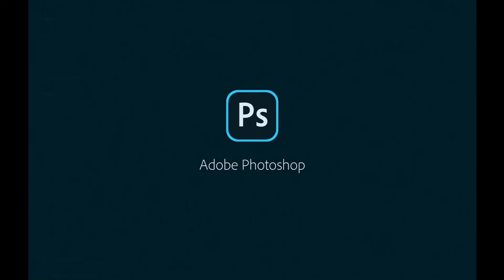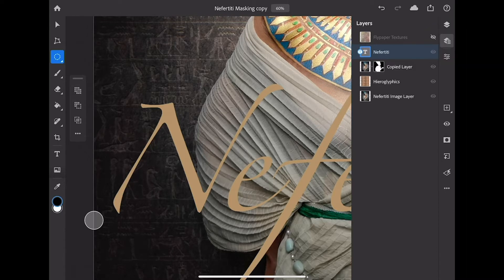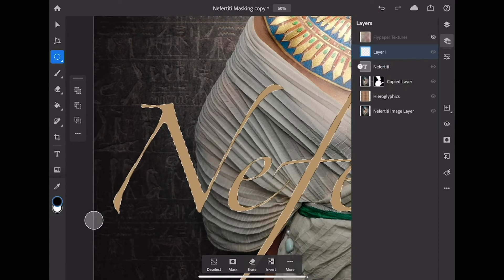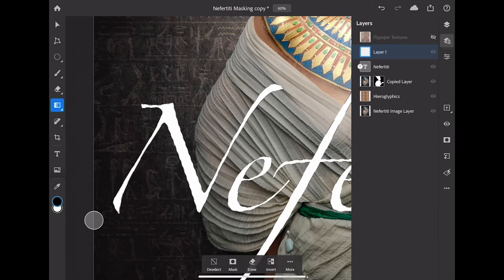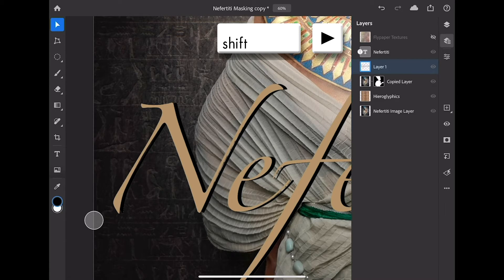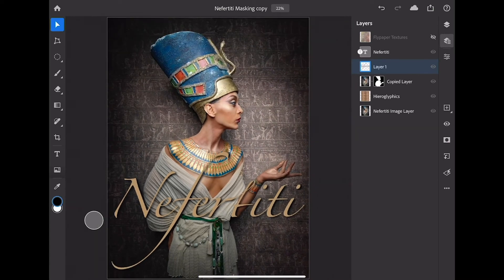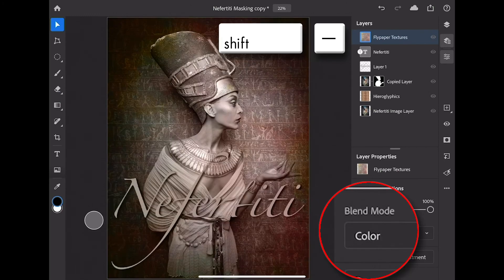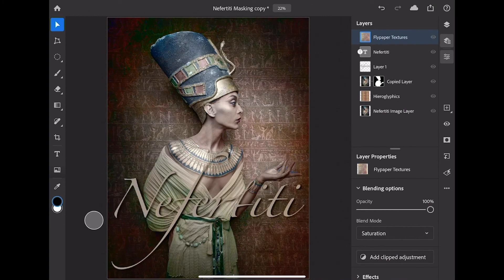Shadows and Blend Modes in Adobe Photoshop for iPad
Get up to speed with Photoshop on the iPad with some tips and techniques on creating a drop shadow on text and working with Blend Modes.